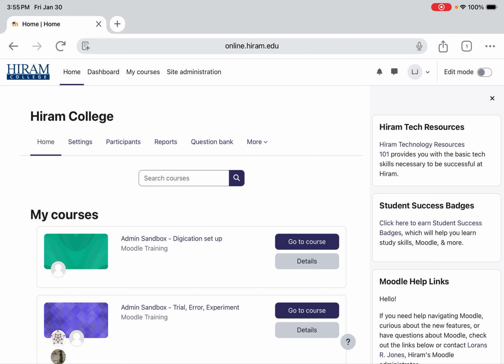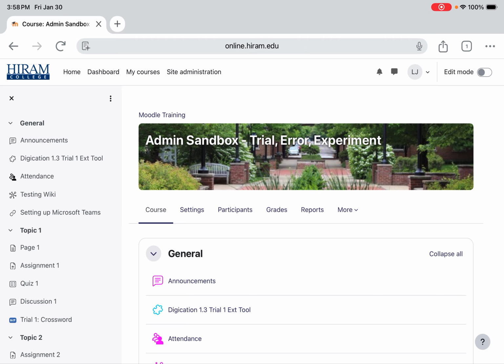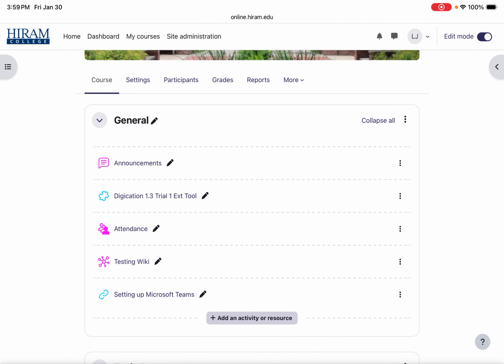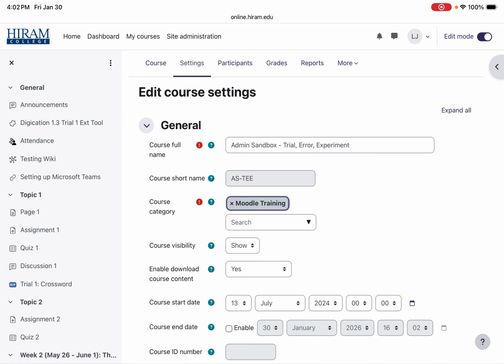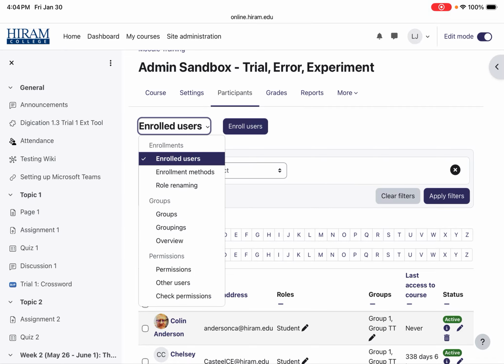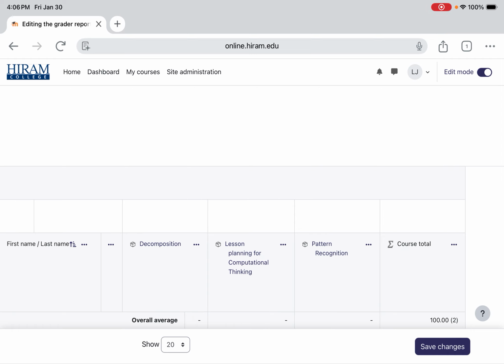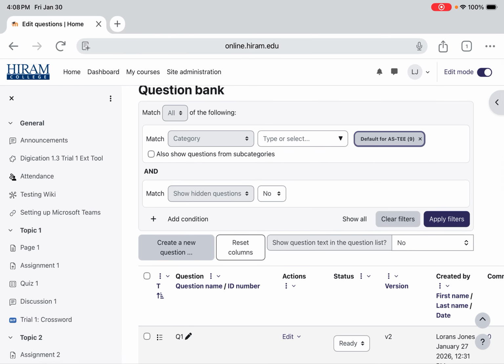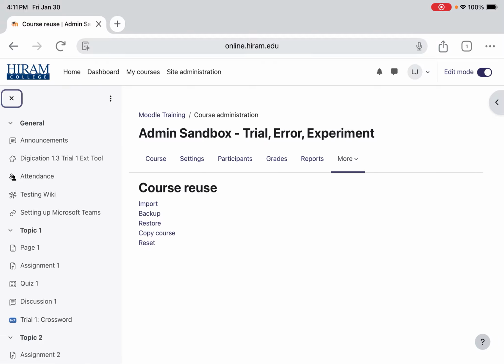Moodle 4.5 Overview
A brief overview of the layout of Moodle 4.5 and where to find commonly used features